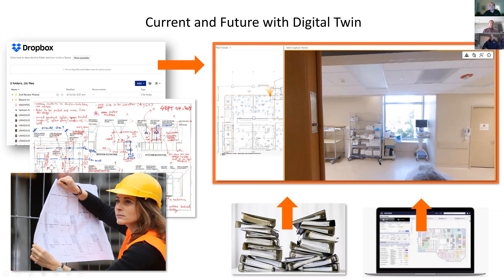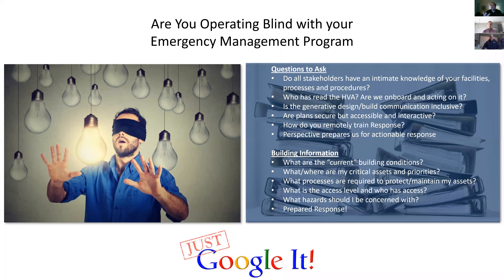Digital Twins for Security Design and Security Management: IAHSS Standard Implementations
Learn from real case studies how 3D Visualization using M3T's Digital Twins are changing outcomes. Generative Design process saves big dollars in design and implementation of security technologies. Also, in effective technology management. Remote table-tops and subject matter feedback depends on facility existing conditions and unique environment. Digital Twins have a major role to plan here; reducing site visits, travel, and time by providing more collaboration and perspective to get to the best decisions. Virtual collaboration and involvement with local first responders also offers great value to the security and response planning for long term health care facilities.

Speakers
Steve Nibbelink, CHPA, CA-AM – M3T Corporation
Kelly Watt - CEO Visual Plan Inc.

Originally presented November 23, 2021